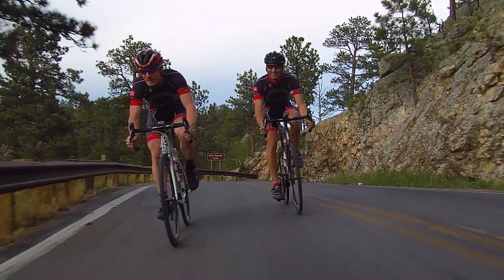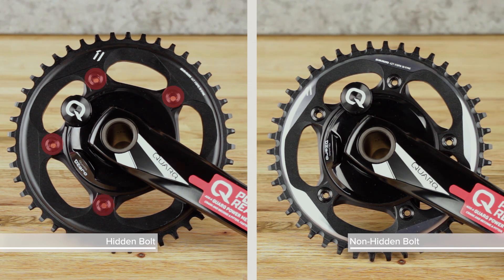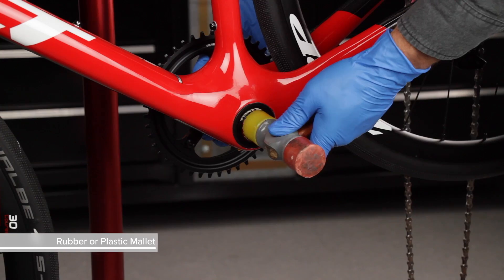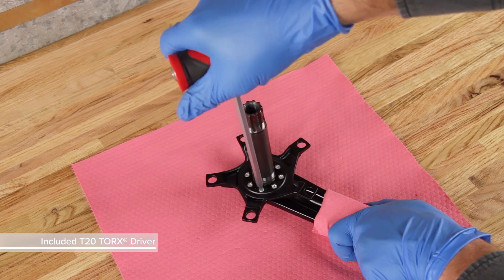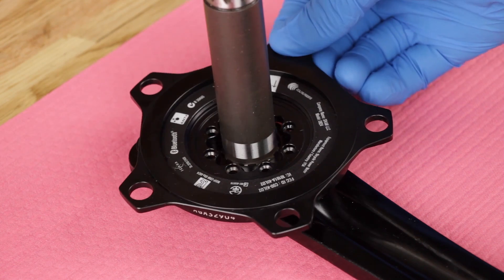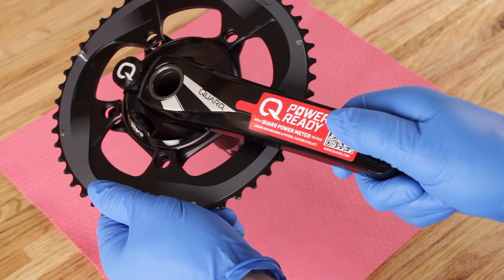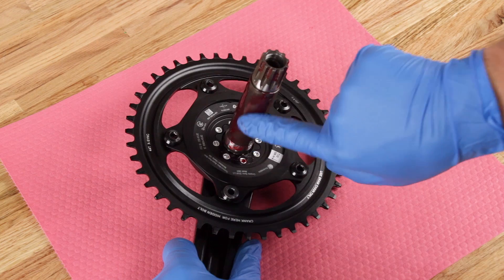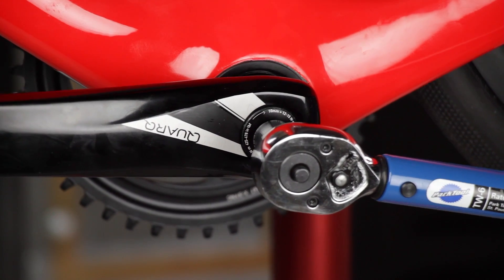Quarq DZero Power Meter Spider: Installation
This video will guide you through the installation of a Quarq DZero Power Meter Spider on a Quarq Prime Power Ready crankset.
If you're new to power meters this article with help you out!
You will need the following tools and supplies:

5, 6, 8, and 10 mm hex wrenches
Rubber or plastic mallet
T20 TORX® driver (Included with a DZero Power Meter)
Isopropyl alcohol
Clean, lint-free shop towels
Cotton swabs
Torque wrench
T20 TORX® bit socket
5 mm hx bit socket
8 or 10 mm hex bit socket
Grease
TORX® is a registered trademark of Acument Intellectual Properties, LLC.